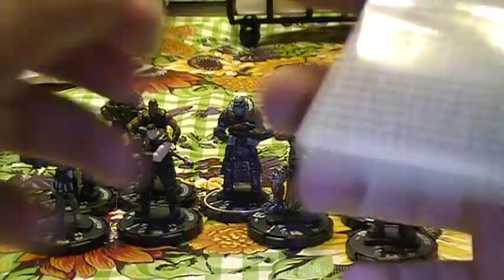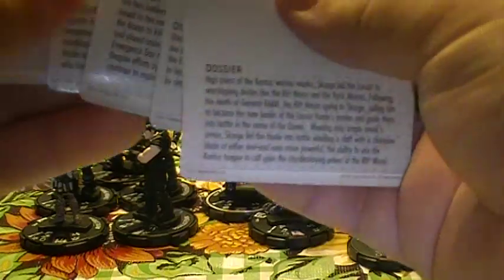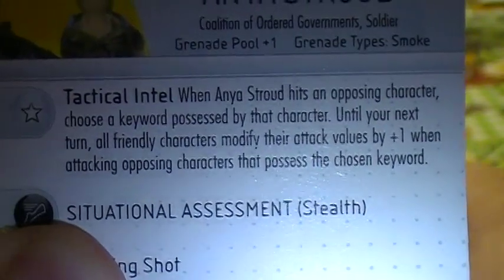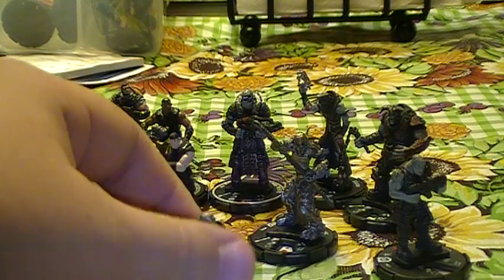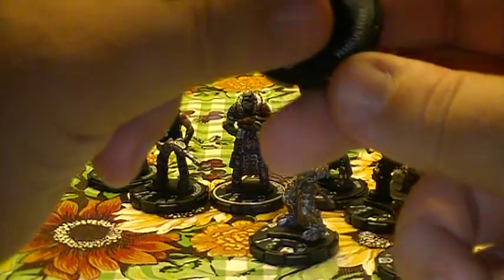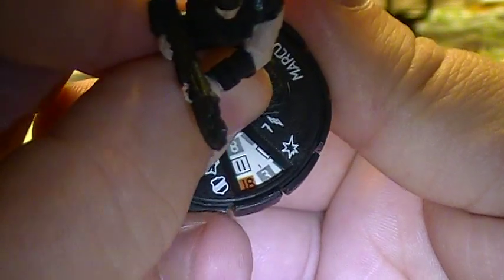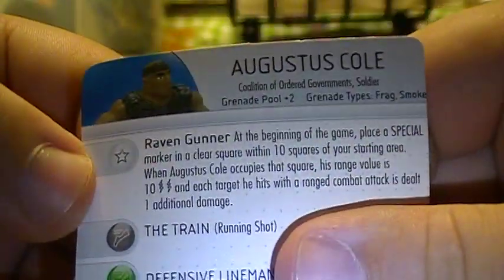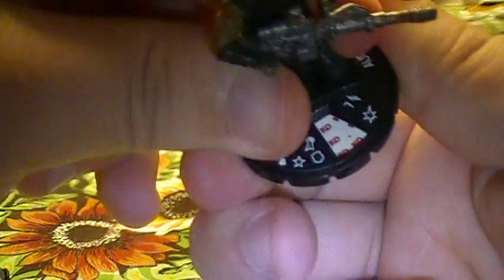Gears of War 'Clix: COG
Just showing off the gears of war COG heroclix.